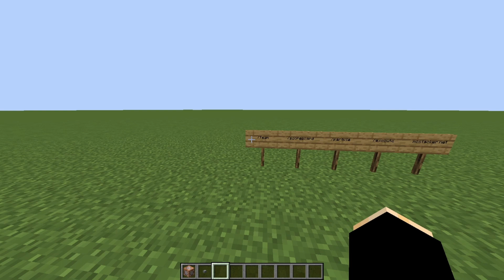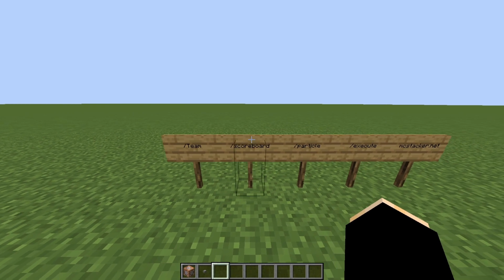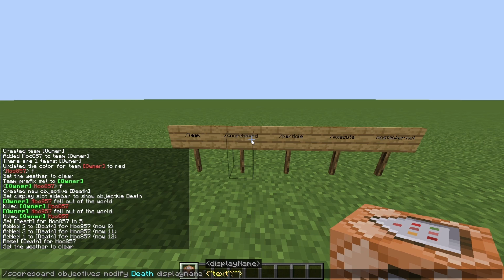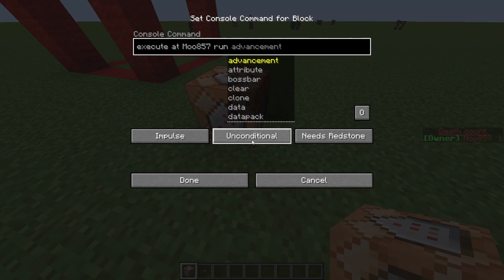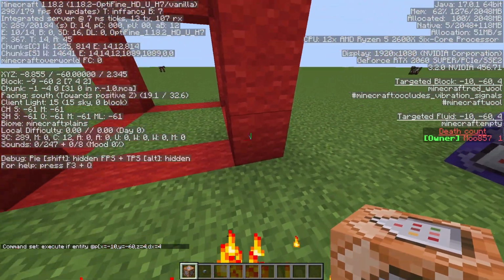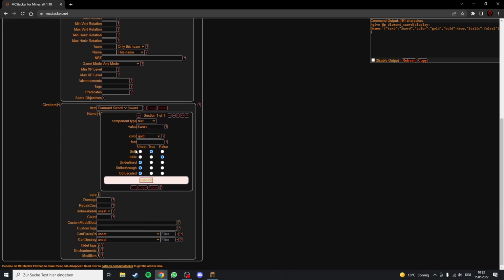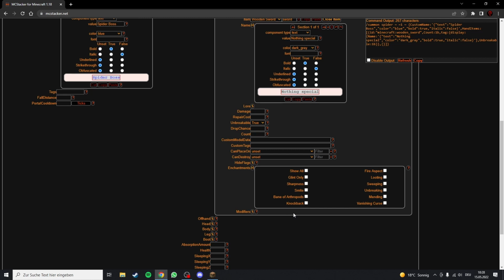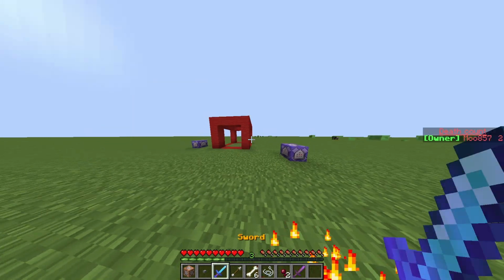Minecraft basic commands tutorial and how to use mcstacker.net | 1.18+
This is a command tutorial for the commands: /team /scoreboard /particle and /execute

Timestamps:

/team: 0:30
/scoreboard: 3:44
/particle: 7:56
/execute: 10:15
mcstacker.net: 16:27